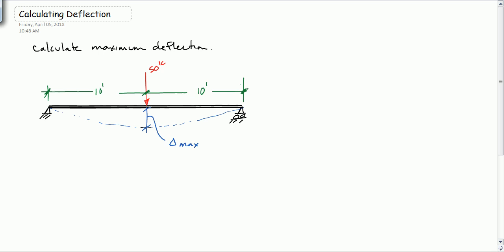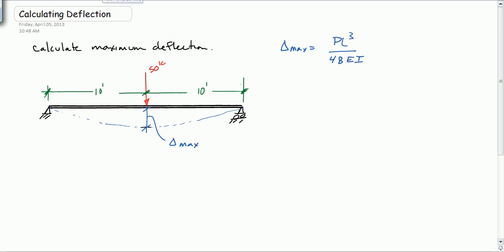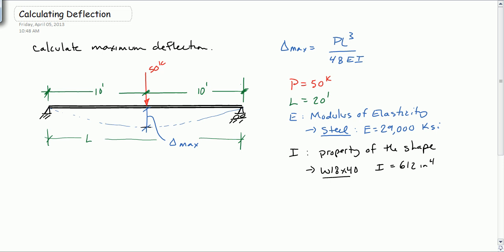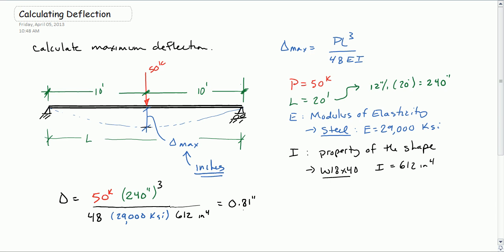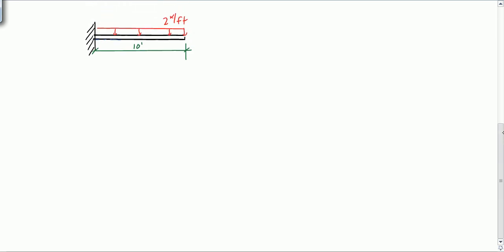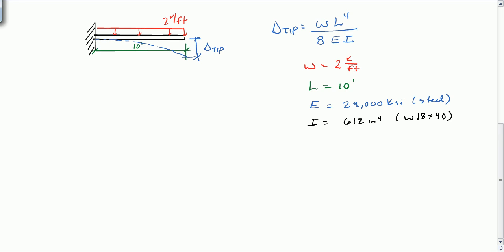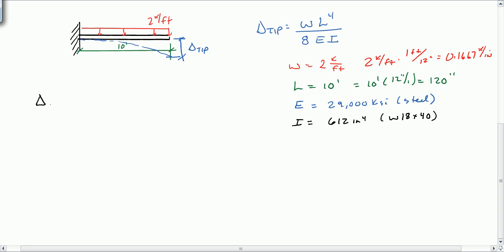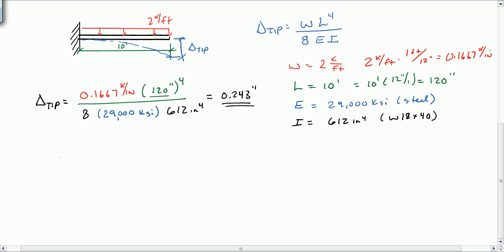deflection of simple beam and cantilever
In this example, I calculate the maximum deflection of a simple beam subject to a single point load, and a cantilever beam subject to a uniform load